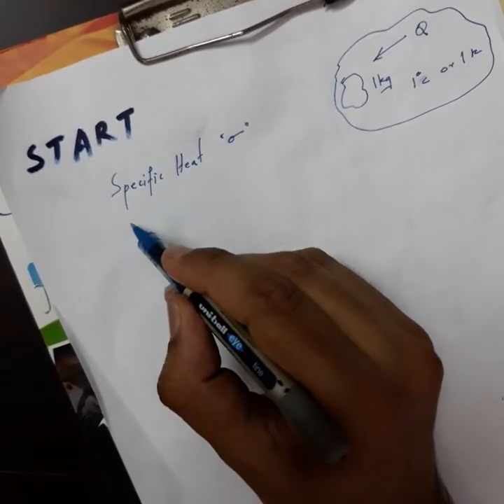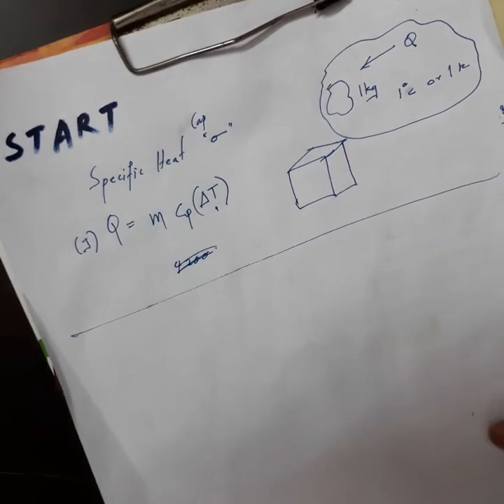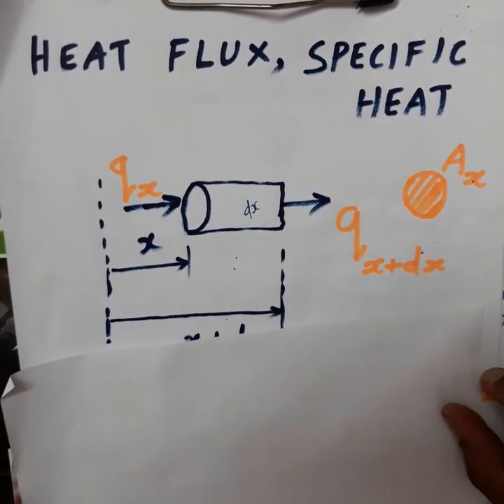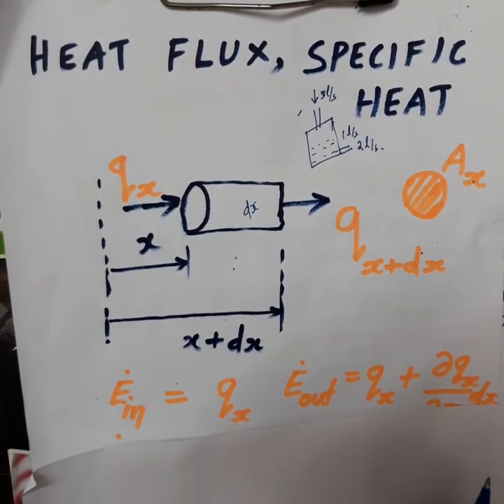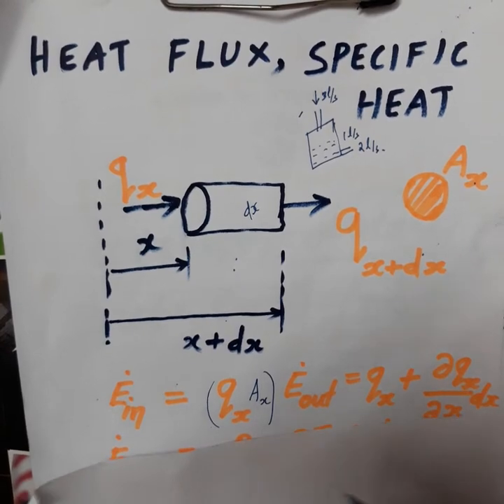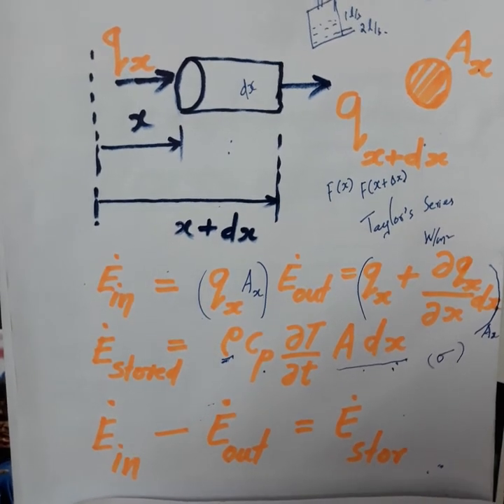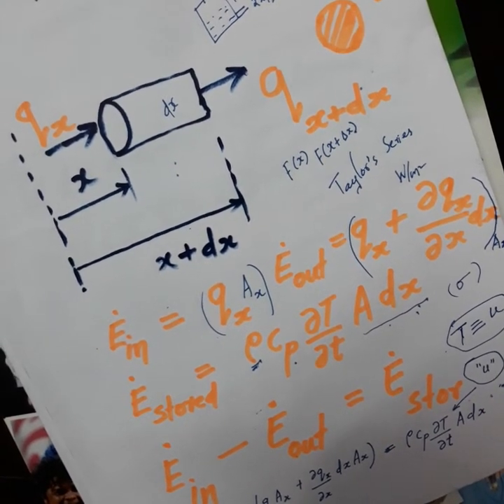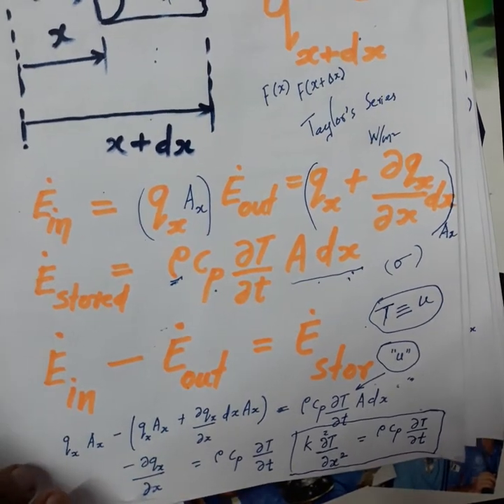Lecture 3: Deriving the 1 D Heat Equation & Concept of specific Heat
Discusses  the concept of specific heat capacity and heat equation is derived from the principle of conservation of Energy.